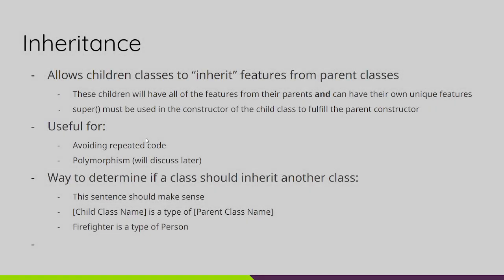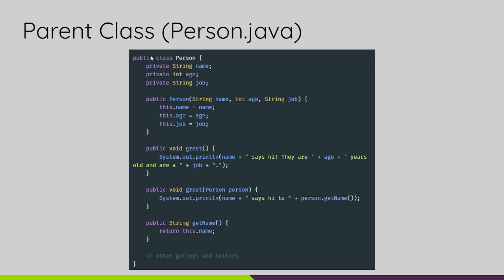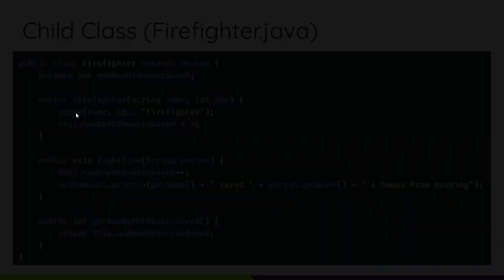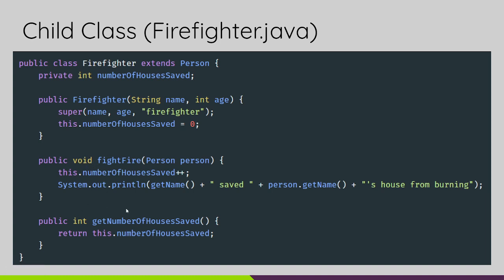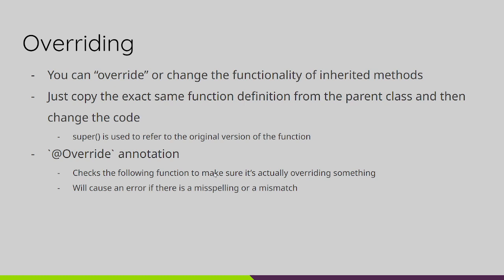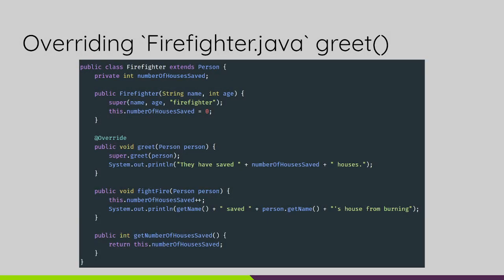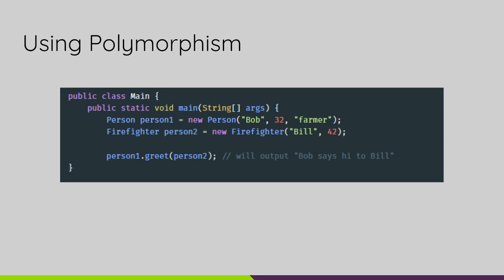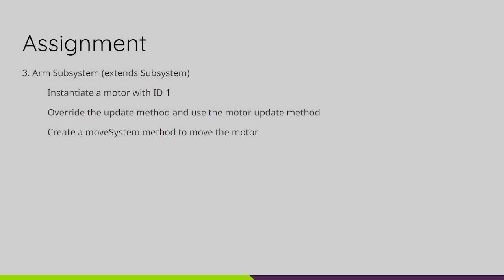FRC Programming Lesson 7